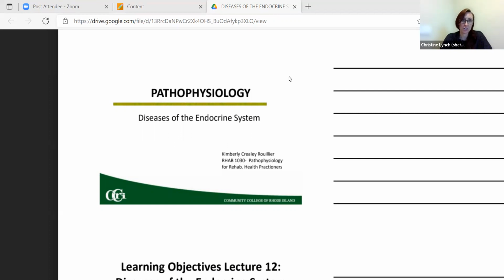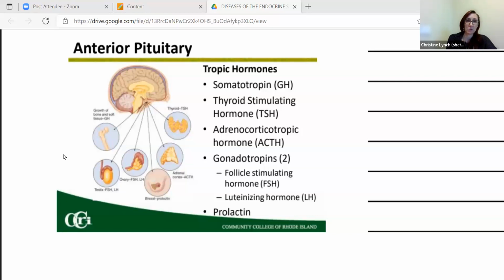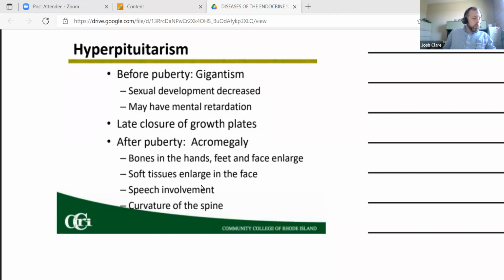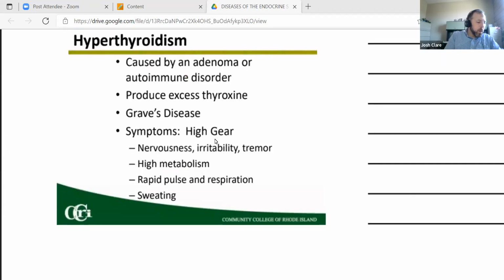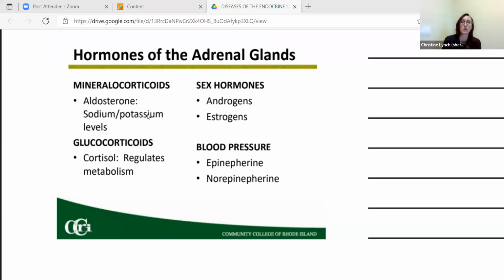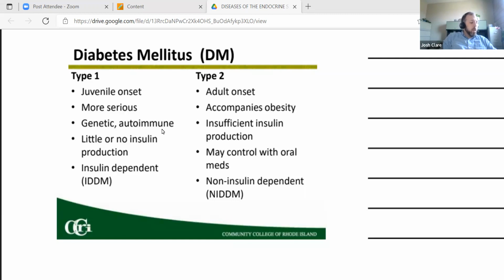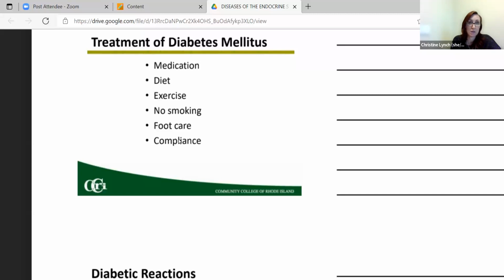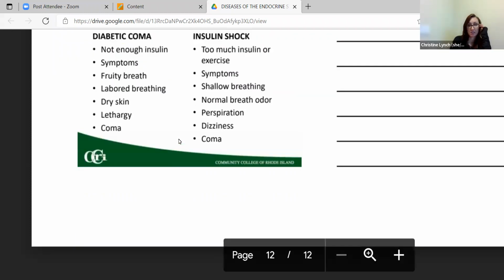Endocrine System Diseases